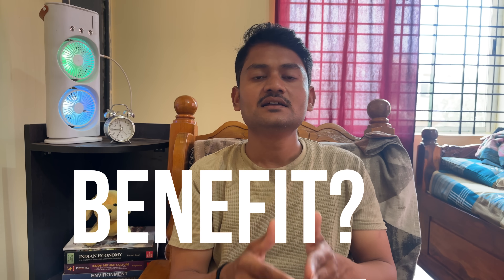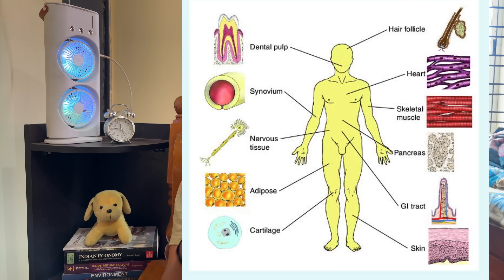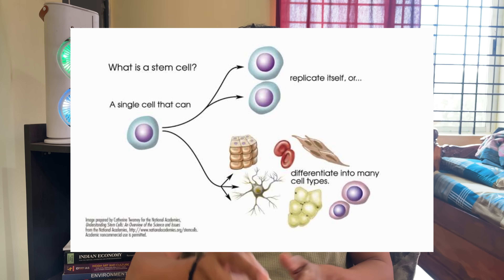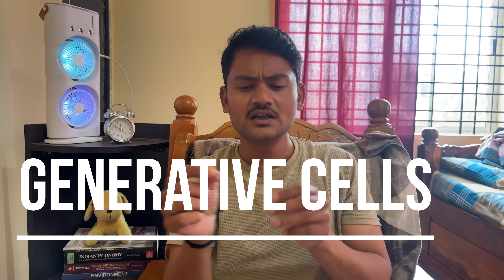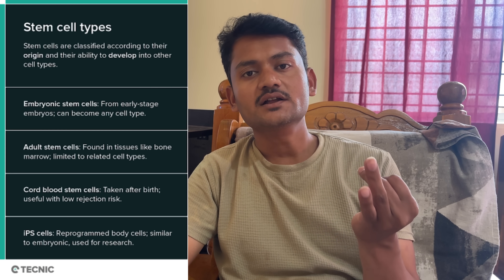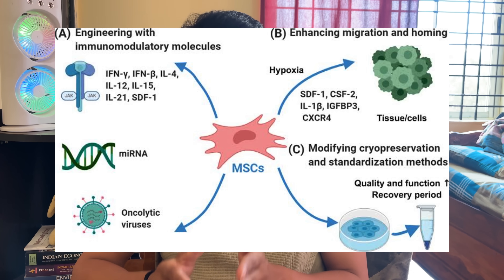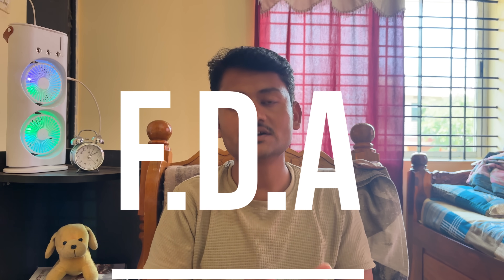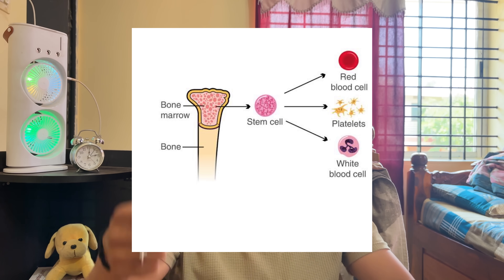STEM CELL THERAPY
Stem cell therapy is a form of regenerative medicine that uses stem cells to repair or replace damaged tissues or cells in the body. It’s a promising field that has the potential to treat a wide range of diseases, injuries, and medical conditions.

Stem cells are unique because they can:
 1. Self-renew (make copies of themselves)
 2. Differentiate (develop into specialized cells like muscle, nerve, or blood cells)

There are several types of stem cells:
 • Embryonic Stem Cells: Pluripotent (can become any cell type). Ethically controversial.
 • Adult (Somatic) Stem Cells: Found in tissues like bone marrow; limited differentiation capacity.
 • Induced Pluripotent Stem Cells (iPSCs): Adult cells reprogrammed to act like embryonic stem cells.
 • Perinatal Stem Cells: Found in amniotic fluid and umbilical cord blood.

🩺 Applications of Stem Cell Therapy
 1. Hematologic Conditions (e.g. leukemia, lymphoma)
 • Bone marrow transplants are a common example.
 2. Orthopedic Issues
 • Joint injuries, osteoarthritis—stem cells may help regenerate cartilage.
 3. Neurological Disorders
 • Studies are ongoing in Parkinson’s, spinal cord injury, and stroke recovery.
 4. Cardiovascular Diseases
 • Stem cells may repair heart tissue after a heart attack.
 5. Type 1 Diabetes
 • Replacing damaged insulin-producing cells is being researched.